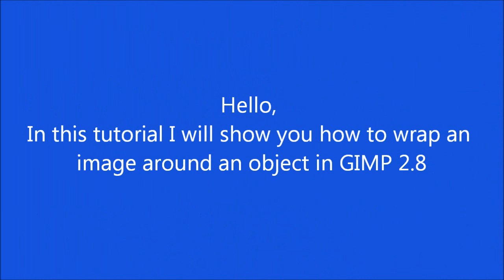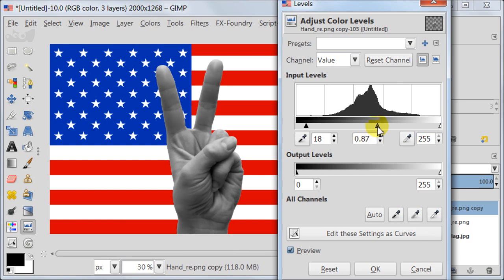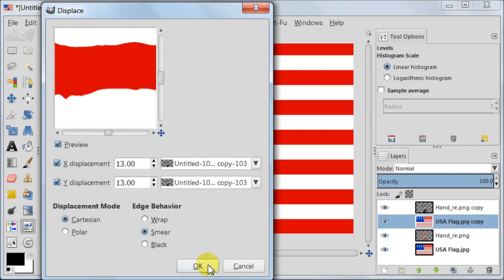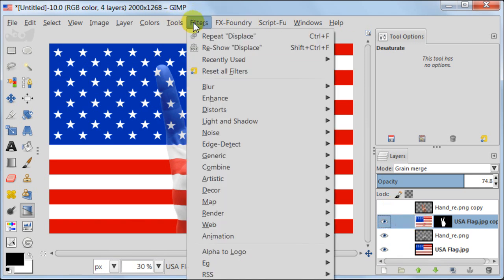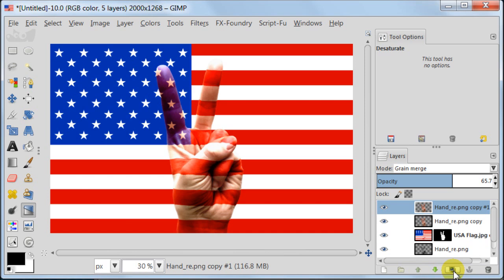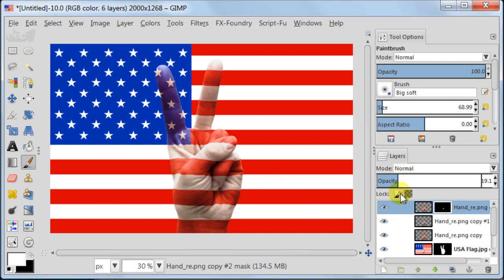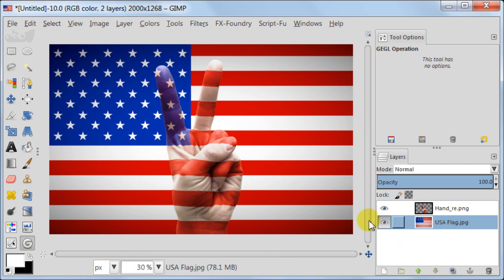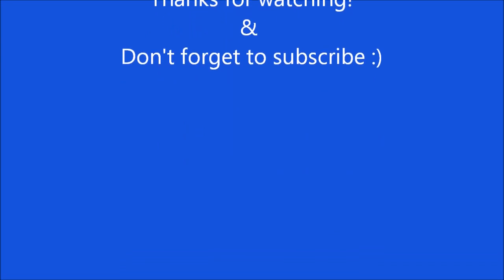Wrap a background around object in GIMP 2.8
I made this tutorial for GIMP users :)